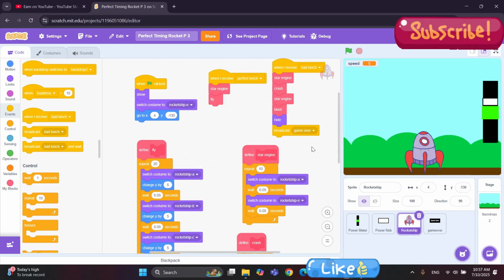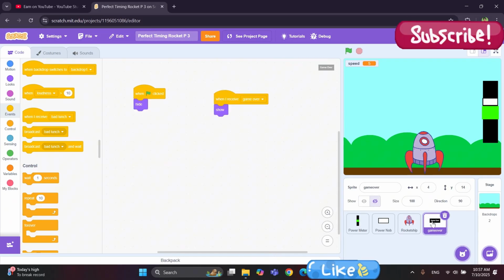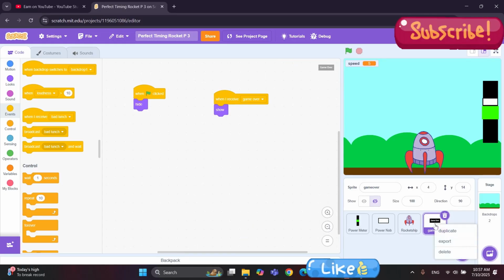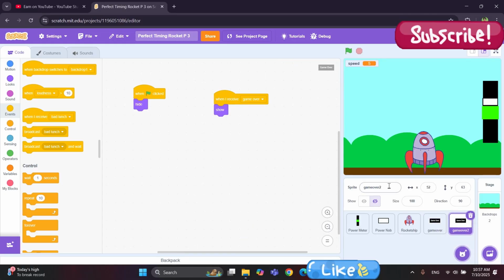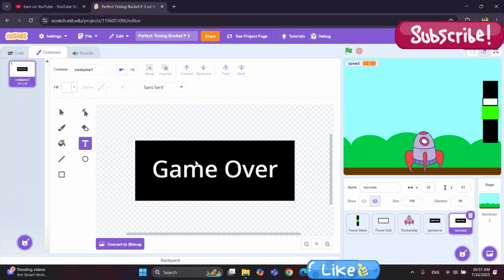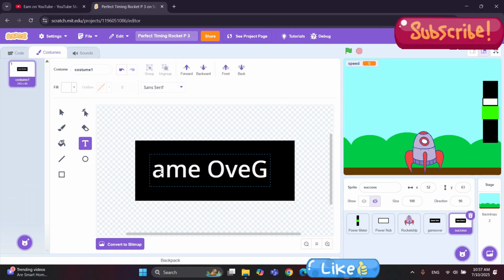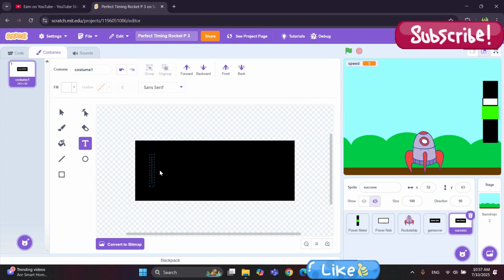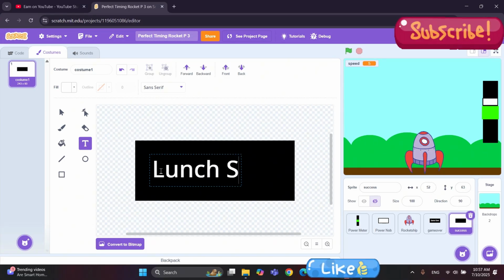Making Perfect Timing Rocket Lunch Game Interesting By Introducing Level Up and Difficulty part 3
scratch
scratch games
scratch tricks
scratch hacks
scratch programming
scratch tricks and tips
scratch animation
rocket lunch
power gauze
power meter
how to make game interesting
game developer hack
every game developer should know

🚀 Make the Perfect Rocket Launch Game in Scratch!
In this easy Scratch tutorial, you'll learn how to build a super fun timing game where you have to click at the perfect moment to launch your rocket! Miss the timing and… 💥 BOOM! Game over.

🔧 What You'll Learn in This Video:

How to make you game more interesting and challenging

How to make game over feature in game

How to make level up feature in game

Tips to add challenge and fun effects!

✅ Beginner-friendly! Perfect for Scratch users of all levels.

🎮 Try the challenge yourself:
Can you get a PERFECT launch every time?
Remix this project and show me what you make!

👍 Like the video if you enjoyed it
💬 Comment your best score or remix version!